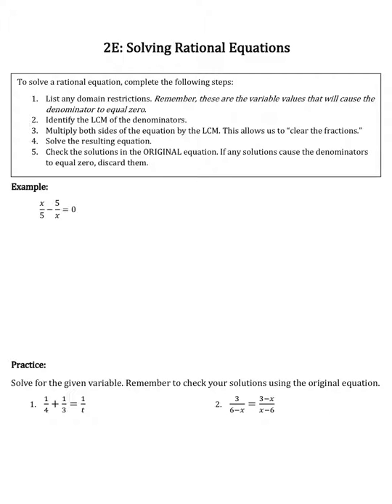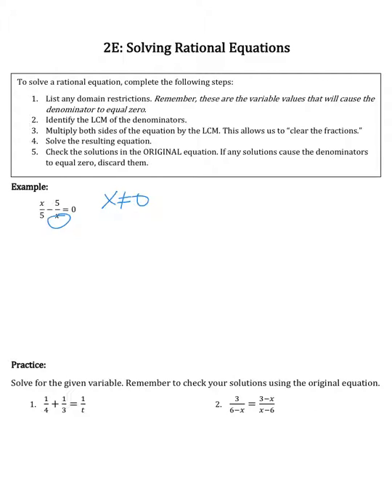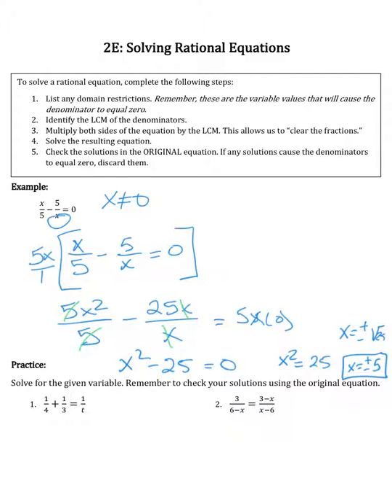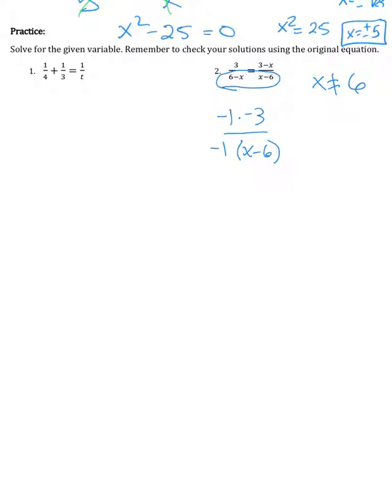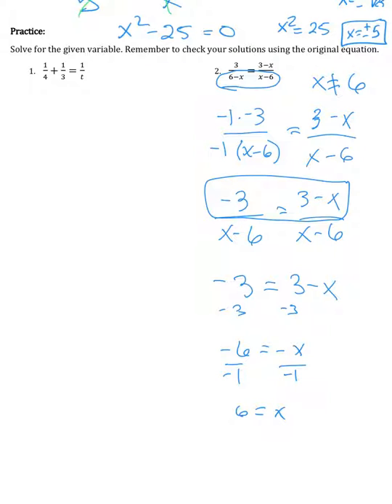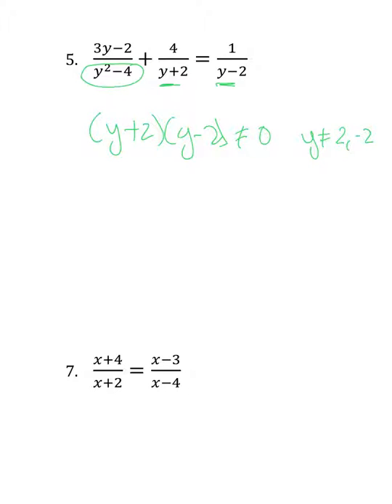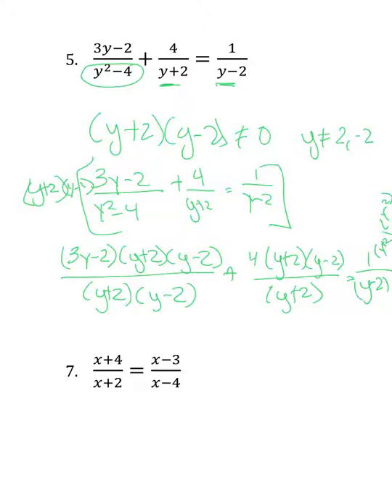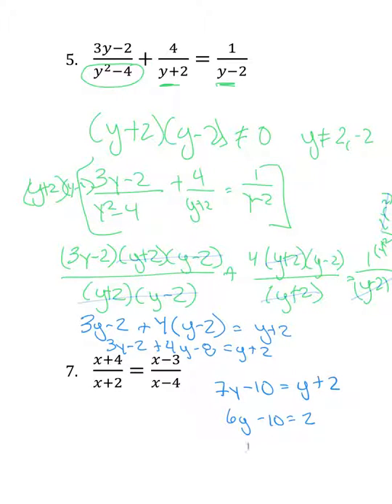2E solving rational equations, part B